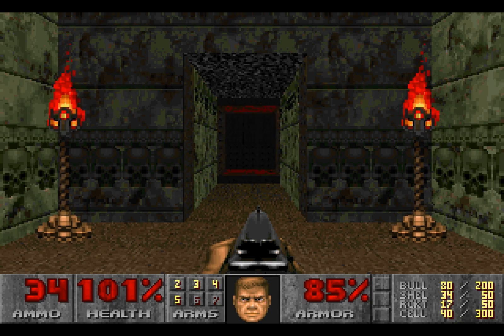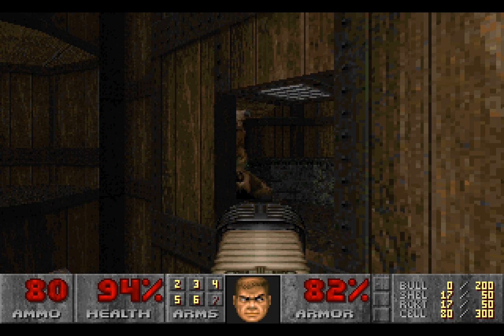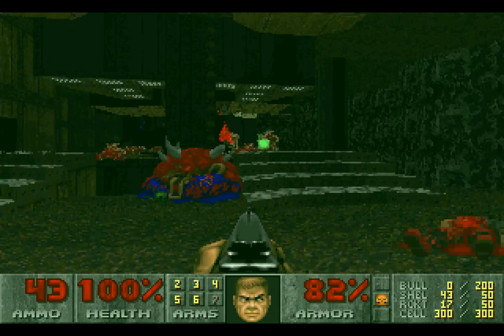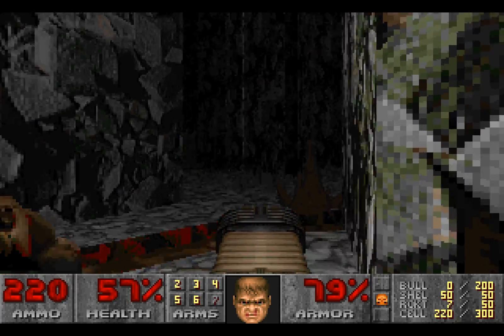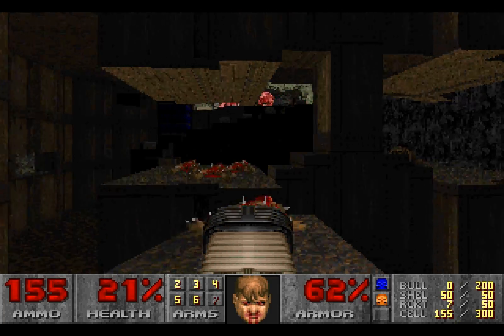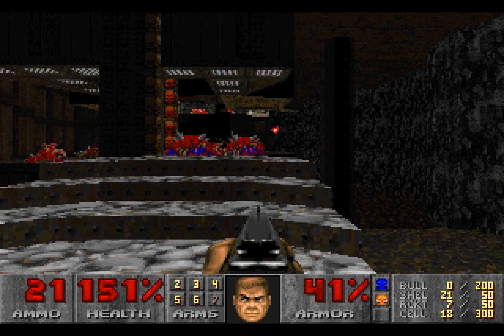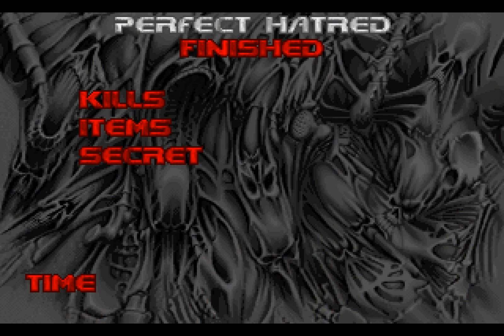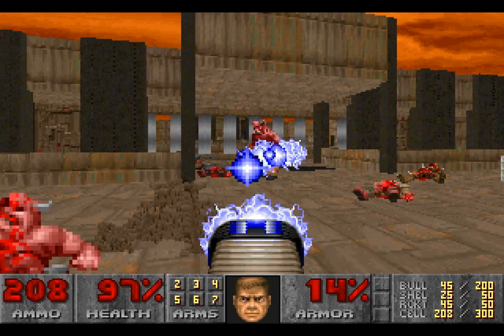Let's Replay Ultimate Doom #12: Fighting the Fear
They Flesh Consumed has a lot of levels where you're immediately through into combat with multiple foes, with little cover and few resources. Now more then ever, you need to think on your feet and react quickly to ever-changing situations or you'll end up very dead. On ultra violence, the game isn't afraid to use barons of hell or cacodemons in huge groups, your fight taking place in enclosed spaces or small platforms surrounded by toxic goo. In short, it's a tricky ordeal indeed.

Knowledge of the secrets in the levels will help alleviate the issues with resources but even without them you'll be kitted out with every gun very quickly and a lot of ammunition if you can get past the first few levels relatively intact. The first two levels are a bottleneck of difficulty and beyond them things ease up a little.

But only a little.